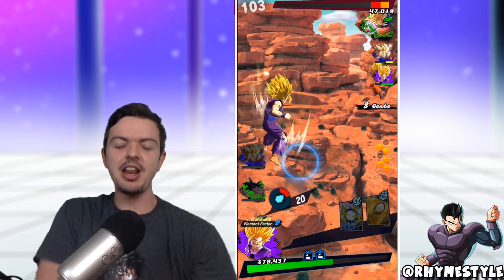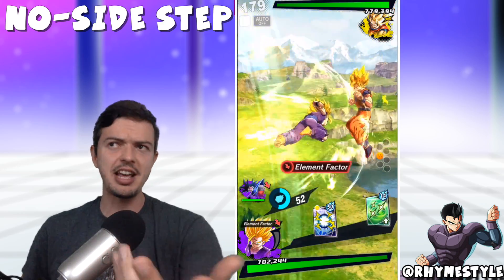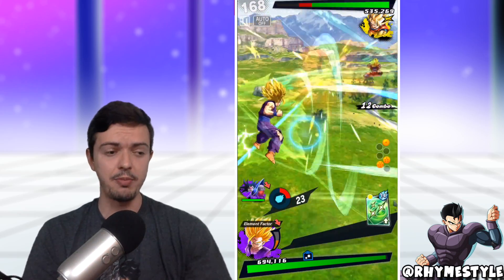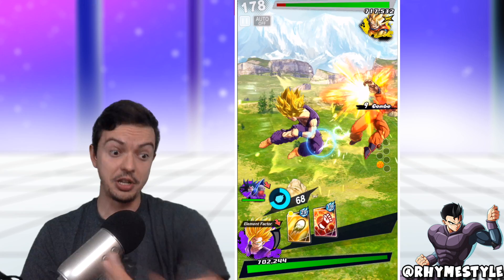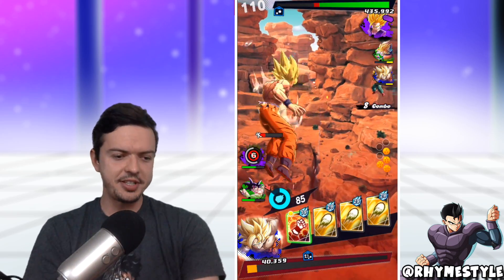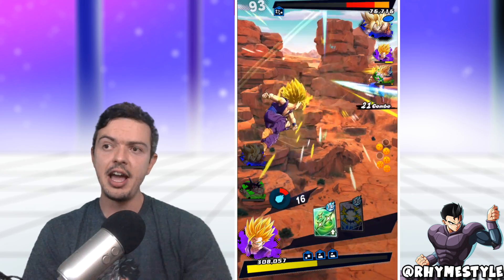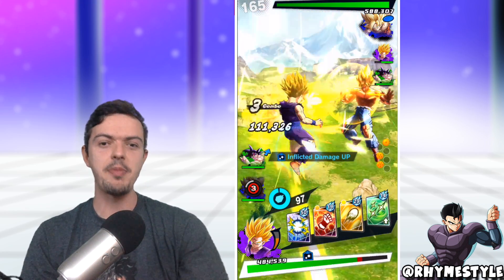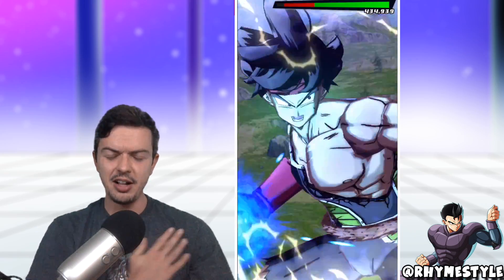SECRET TECH STEP! How To Win MORE in PVP w/ Sidestepping | Dragon Ball Legends Advanced Tips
Surprisingly, Dragon Ball Legends has a TON of secret tech that you can use to greatly increase your ability to play the game to extend Combos and win more online. Tech Step is ONE OF THOSE.